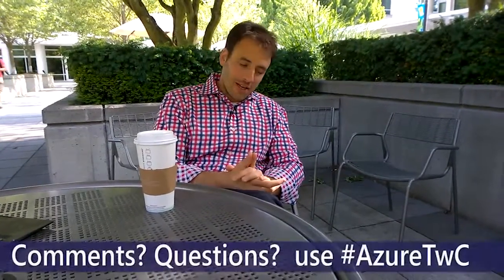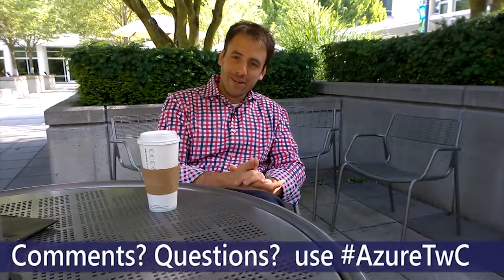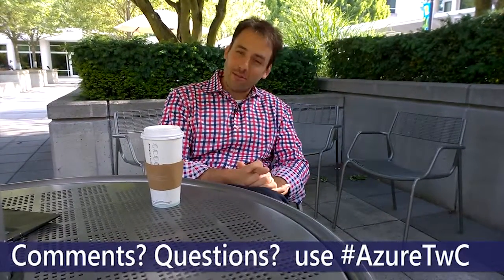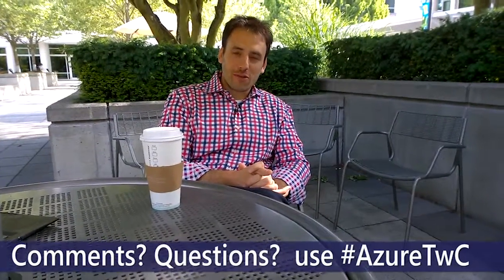Tuesdays with Corey: Docker Con keynote goodness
Corey Sanders, Director of Program Management on the Windows Azure IaaS team talks about the announcements and demos Mark Russinovich pulled off while at DockerCon.

Check out Corey's BlogPost with full details on the announcements.

Don't forget - we're always looking for Suggestions and Questions here in the comments section OR via twitter AzureTwC. You never know - you might make it to an upcoming episode and be a virtual star of the show - like THIS one!

Post any questions, topic ideas or general conversation here in the comments OR online on via Twitter.